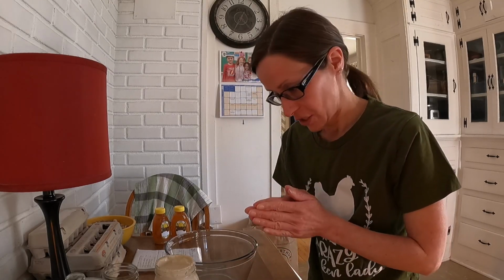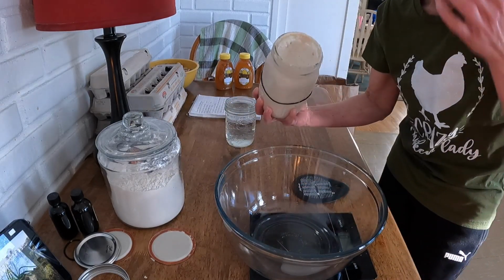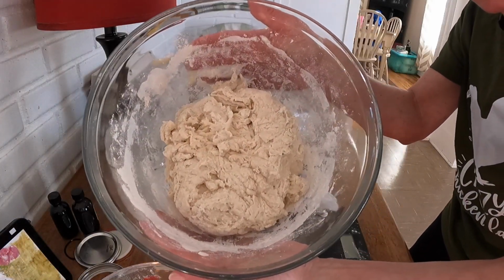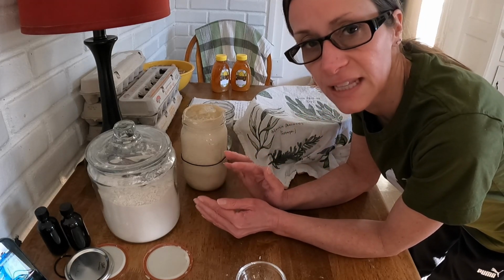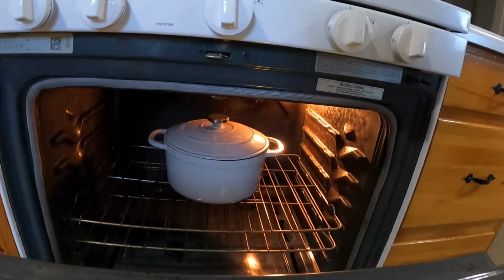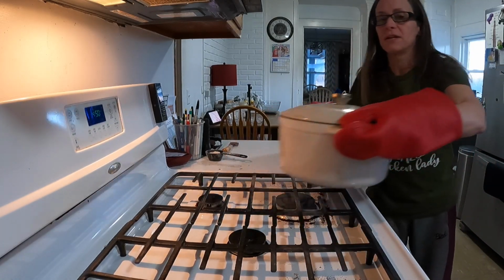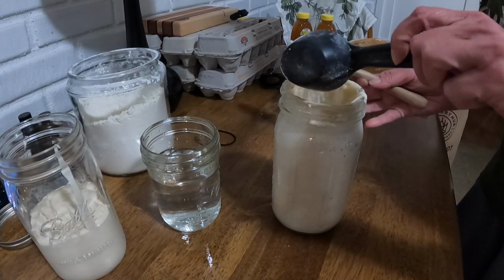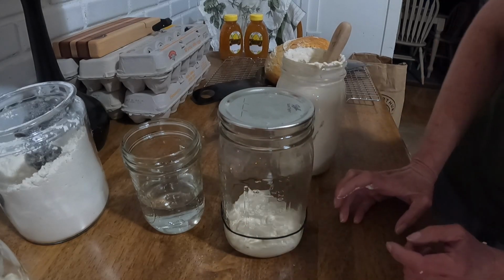How I Make Sourdough Bread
I finally have felt comfortable enough to show you how I make sourdough bread! I have had my ups and downs with my start, and my final product. But I am much more confident now!!
Here is the recipe:
150g active sourdough start
300g warm water
mix
add 500g bread flour
mix and let sit for 45 minutes - 1 hour
add 10g of salt (kosher)
stretch and fold every 20-30 minutes for 2 hours
let dough sit, covered, for 2 hours in a warm place for the bulk rise and ferment
shape dough on floured surface
place dough in a banneton basket, covered, and place in fridge for 2 hours
pre heat oven to 450 with dutch oven in it
score dough on parchment paper or bread lifter
place dough in dutch oven, lid on for 30 minutes
remove lid and turn oven down to 420-430 for 8-10 minutes
remove and wait 1 hour to cool